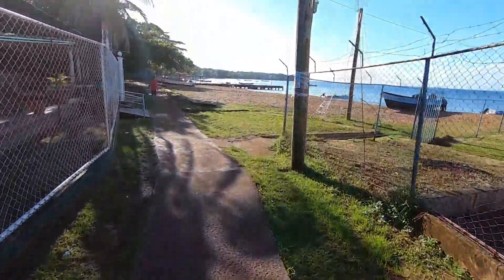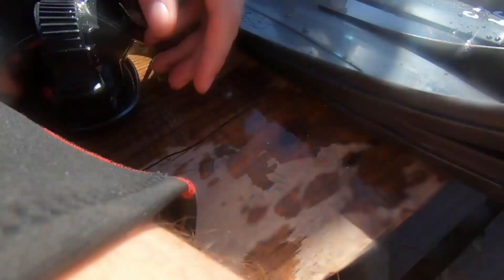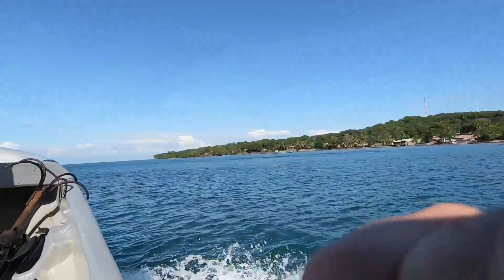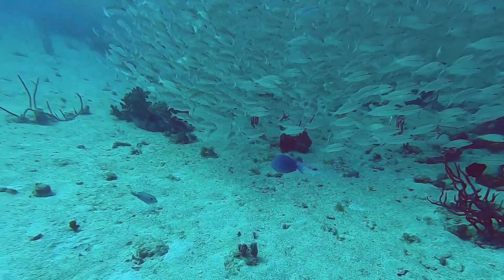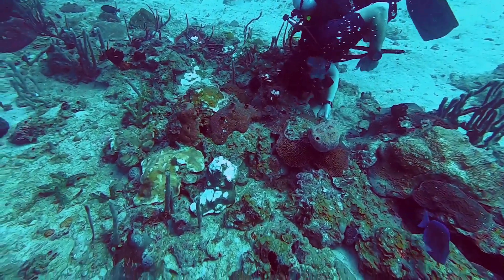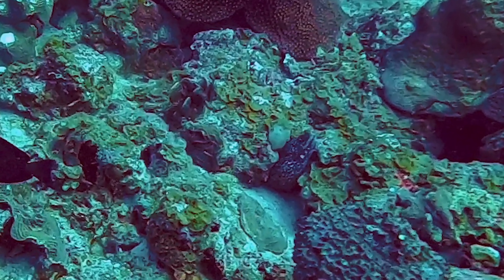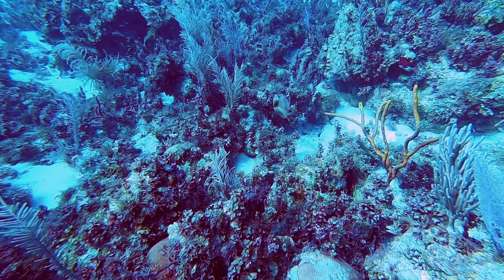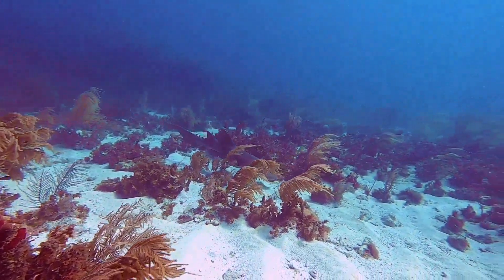Secret scuba diving paradise in the Caribbean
Find the fish: 0:57 and 1:32 | Scuba Diving is one of my favorite things to do while traveling, and there is no better time to go scuba diving than when you’re on vacation in the Caribbean on a tropical island.

Little corn island is a remote tropical island in Nicaragua that is a must visit on any trip to central America. It is a picturesque Caribbean island just 60 miles off the coast of Nicaragua. Not many travelers make the journey to Little Corn Island, and the ones that do are mainly backpacker travelers.

There are two scuba dive shops on Little Corn Island, and I tried them both out. Olivers dive shop is a new business that just opened its doors, and the other one is called dolphin divers. Dolphin Divers is much more established and was the busier dive shop. They were both fine, and in this travel video I only recorded my dives with Olivers dive shop and my dive master was Brandon.

While scuba dividing in the clear blue waters of the Caribbean you will get to swim with many different species of fish and other animals. While diving you will see many fish, eels, sharks, coral reef, turtles, crabs, and lobster.

Scuba Diving can be expensive, but is still possible when traveling on a budget. When traveling on a budget you have to be slightly more selective on what dive shop you choose, or where you go scuba diving, but it is very possible to find places to go scuba diving, while backpacking the world, central America, and Nicaragua to find affordable places to go scuba diving.

One of the cool things about scuba diving is so many different places while traveling around the world making travel vlogs is the huge assortment of fish, coral, and other marine life. There are no two places I have found while backpacking around the world, that are the same. There are unique things about every dive site and travel destination I have visited.

Little Corn Island is the perfect place to travel to in the Caribbean. It is a hidden tropical island that you will enjoy whether you’re a budget backpacker, or traveling with a little more comfort.

Both scuba diving shops on the island are PADI certified and they both cost $35 for one dive, but there are discounts the more dives you get. So if you are going on holiday here to scuba dive, make sure you have the PADI open water certification or you might have to take a scuba diving course while you’re visiting Little Corn Island. And don’t forget to grab a Victoria classica beer at one of the islands awesome bars.